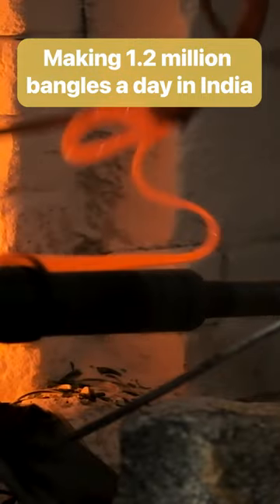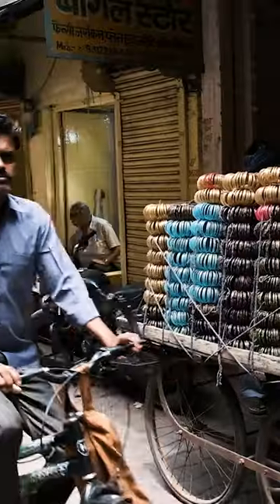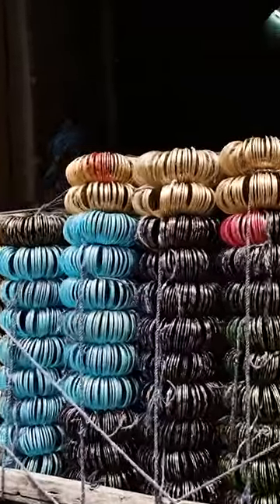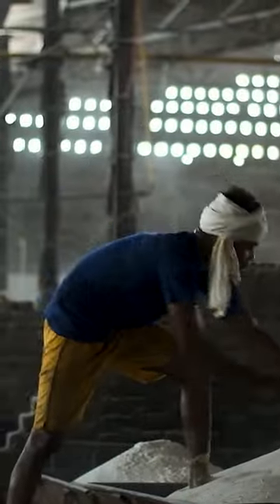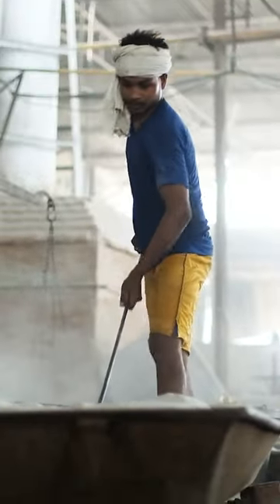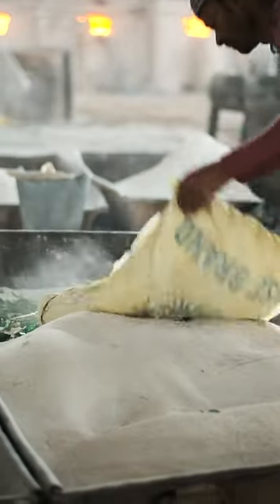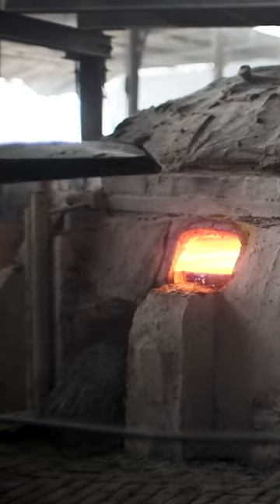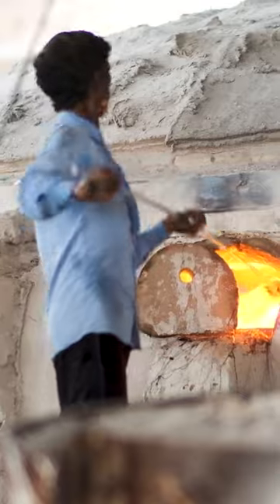Artisans in India churn out more than a million bangles each day.